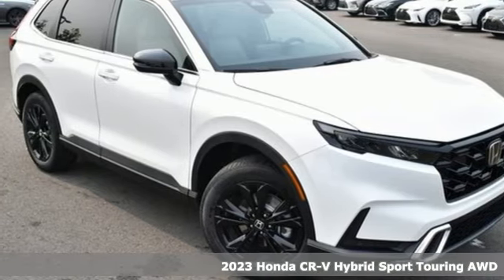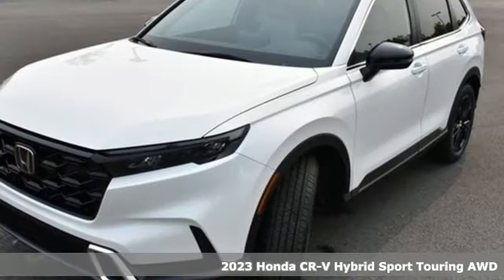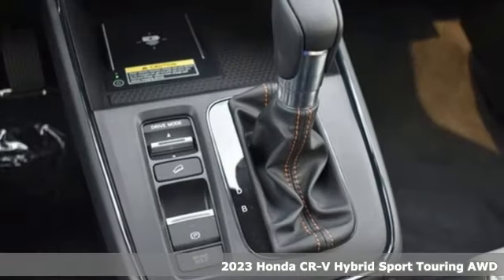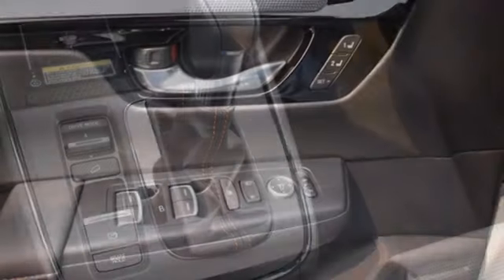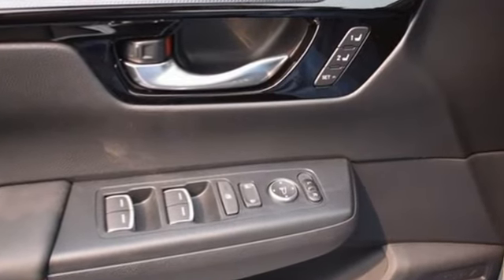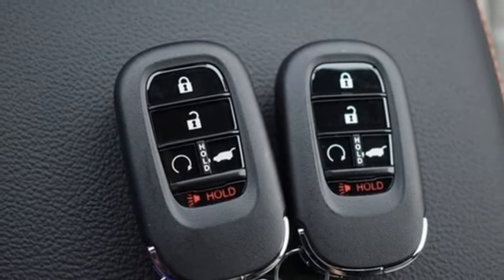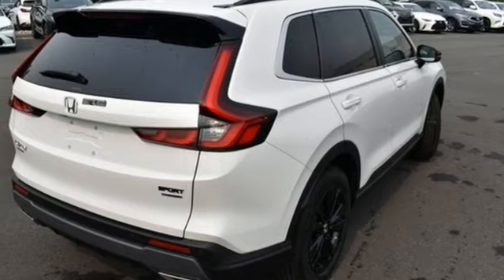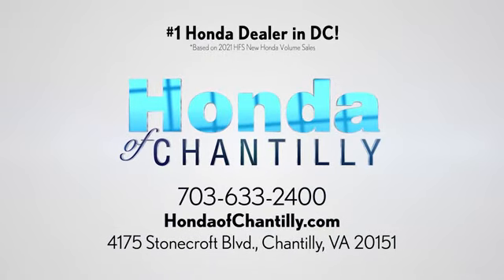New 2023 Honda CR-V Hybrid Washington DC MD Chantilly, DC HCPL010563 - SOLD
Year: 2023
Make: Honda
Model: CR-V Hybrid
Trim: Sport Touring
Engine: 2.0L I4 DOHC 16V
Transmission: eCVT
Color: White
Interior: Gray
Stock #: HCPL010563
VIN: 5J6RS6H91PL010563
Platinum White Pearl 2023 Honda CR-V Hybrid Sport Touring eCVT 2.0L I4 DOHC 16Vbrbrbr40/34 City/Highway MPG We make every effort to provide accurate information but please verify options and price with management before purchasing. All vehicles are subject to prior sale. All financing is subject to approved credit. Dealer installed options are additional. Stock photo colors, options and trim levels may vary. Not responsible for typographical errors. Published price subject to change without notice to correct errors and omissions or in the event of inventory fluctuations. Vehicle offers/prices & internet price quotes valid for 48 hours from initial posting date, subject to change by dealer/manufacturer without notice. Vehicles may be in transit to dealer. Vehicle photos may not match exact vehicle. Please call to confirm availability status. All prices exclude taxes, title, license, and a $899 documentation fee. Model tested with standard side airbags (SAB). Government 5-Star Safety Ratings are part of the National Highway Traffic Safety Administration (NHTSA). New Car Assessment Program **Based on model year EPA mileage ratings. Use for comparison purposes only. Your mileage will vary depending on driving conditions, how you drive and maintain your vehicle, battery pack age/condition, and other factors.

Address:
4175 Stonecroft Boulevard